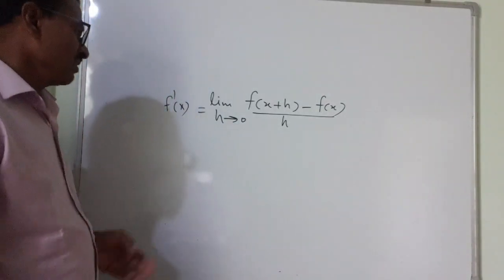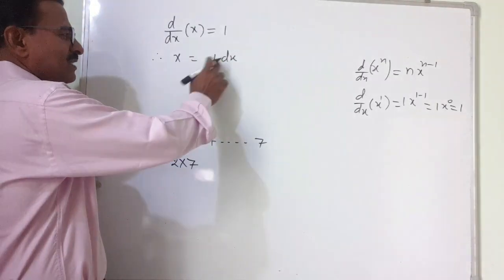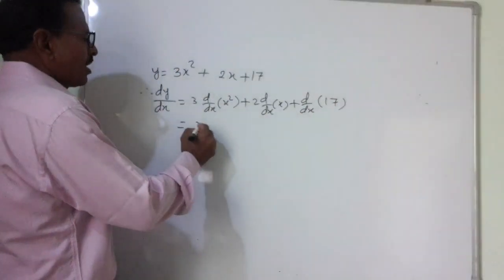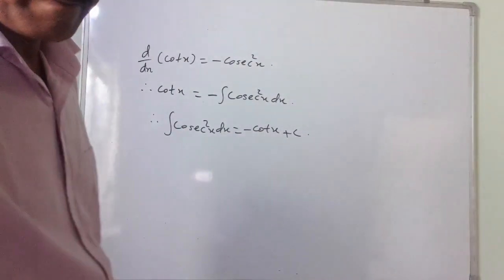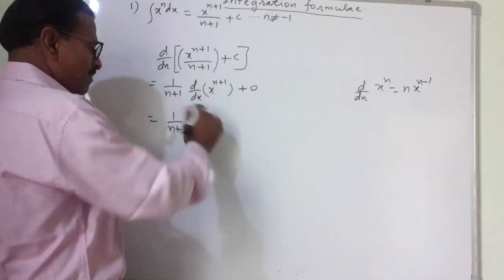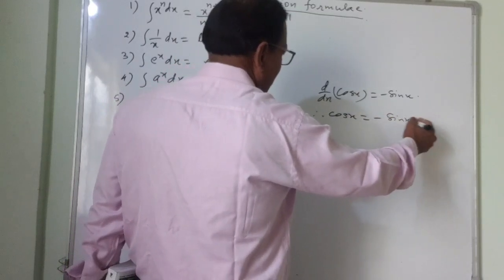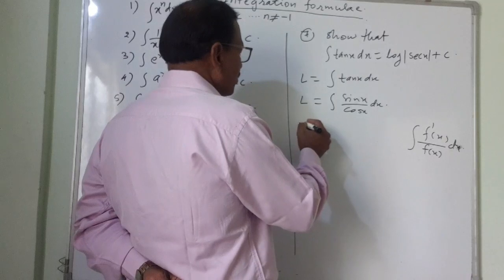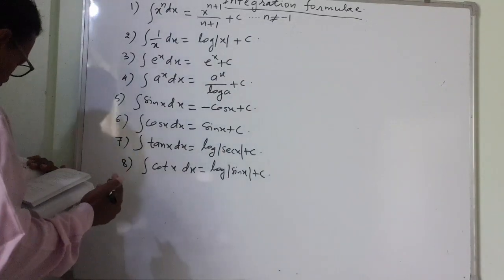CLASS : XII INTEGRATION Formulae State Board/NCERT : Part 1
1)Integration Formulae
2)Trick to remember
3)Std 12 State Board/CBSE